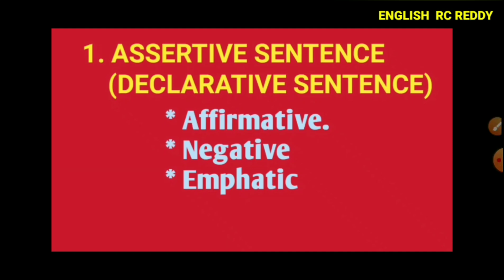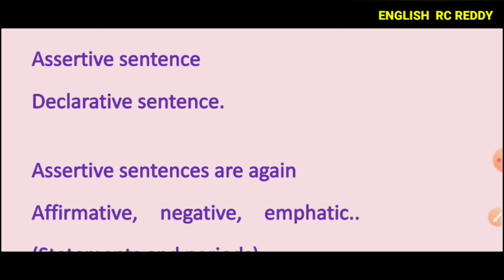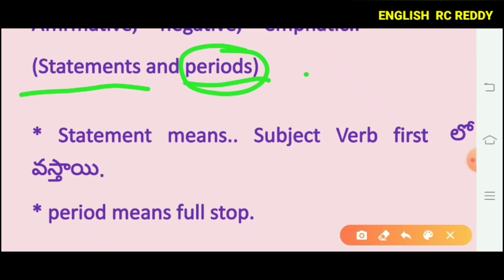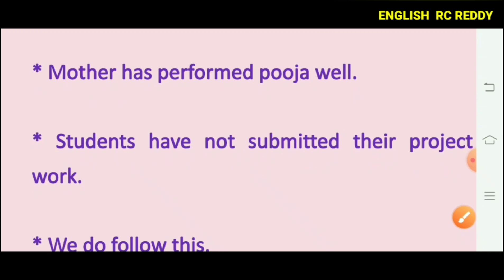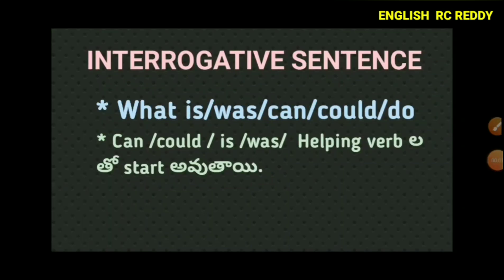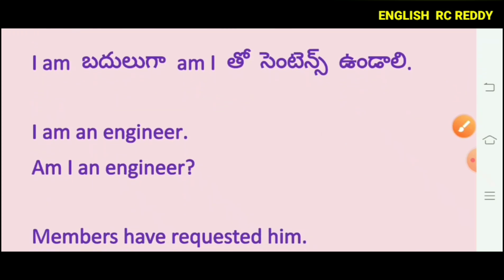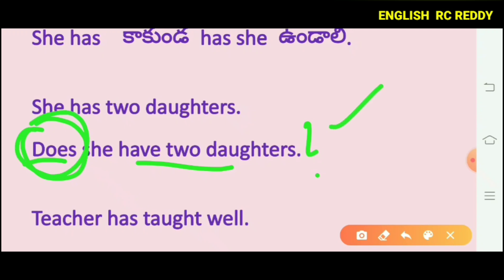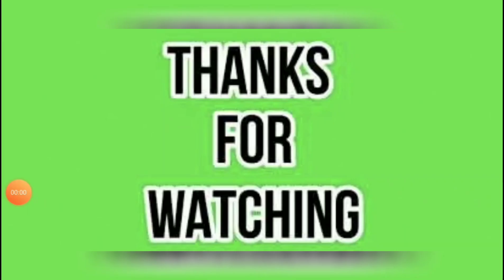DSC SGT ENGLISH - Kinds of Sentences (Bits మార్పు లేనిది Sharp లేదు)Advanced bits Codes తో .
Kinds of Sentences. ఇది గారంటీ bit TET /  DSC . Bits  రూపం చాలా మారింది. common bits తో ఇపుడు rank కు పోరాడ్డం    కొంచెం కష్టమే ప్లీస్. advane bits పై concentrate చేయండి. rank కు connect అవ్వండి.

Copyright@ (English RC reddy and 2020)

RC Reddy's English at your mobile.

An answer for many doubts. Watsup for any clarification to 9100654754 / 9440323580

28 Videos uploaded

1.  Articles an. (super codes)

2..  ద , ది ఎందుకంటాము. Super tip

3  Article 'the' for spoken & written (simple codes )

4.  Do, does, did  ఎందుకు use చేయాలి. ఎక్కడ తప్పకుండ అవసరం. Fast tip

5. Verb use (Subject Verb Agreement) Compulsory for all Exams, Spoken. Super Memorable tips   అసలు verb లు (am, is, are లు correct గా ఎక్కడ use చేయాలి)

6.  6 ఆరు సూత్రాలతో Adjectives వ్రాయచ్చు. Spoken & Written.

7.  చాలా మంది died, dead ను confuse గా use చేస్తుంటారు. Very fast tip of where to use it)

8.  Article 'an 'exercises with codes without confusion.

9.  Get ఎందుకు, ఎలా use చేస్తారు. ఇది అవసరమా... ( small video with simple code)

10. Verb agreement tips 2 part. ఉద్యగం లో ప్రముఖ పాత్ర వహిస్తుంది ఇది. Spoken & Wriiten లో చాలా అవసరం.

11. Since ,for అని మాత్రమే నేర్చుకుంటే ...(just confused but memorable codes applied) Formulas of tenses.

12. Good sentences with rich

Vocabulary for daily use

13. Put / Keep difference, Lord /God ఎందుకంటారు...ఇలాంటి మరిన్ని...ఈ video లో.

14. Conjunctions ఎలా ఉపయోగించాలి.

15. Tenses easy సూత్రాలతో

16.  జరుగుతూ ఉన్న వాటికి ఏమి ఎలా ఉపయోగించాలి..సులభ సూత్రాలతో.

17.  రెండు Have ల difference ఏమిటి.

18. మంచి pronuciation కు rules.

19. ఇపుడే జరిగిన విషయాన్ని easy codes తో ఎలా చెప్పాలి.

20.  Attention లో tion,

         Admission లో sion ఎందుకు             use  చేస్తాము.

21. AM /is /are  ఎప్పుడు ఎలా వాడాలి.